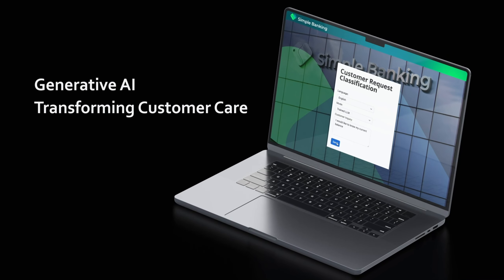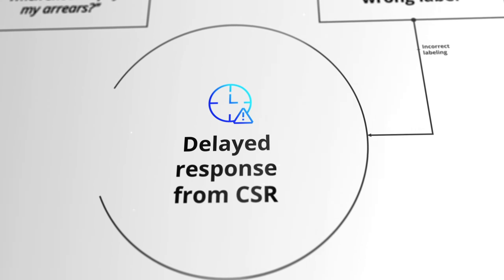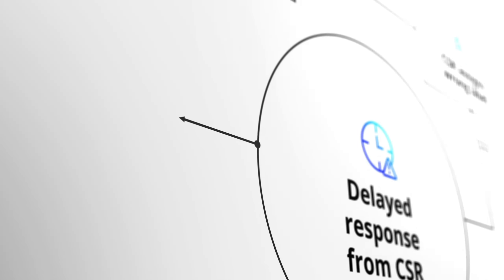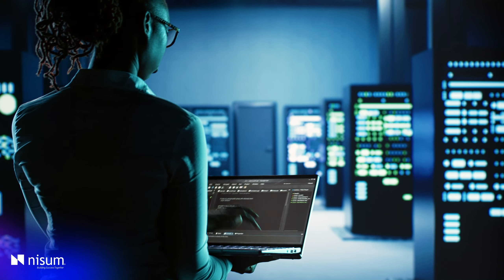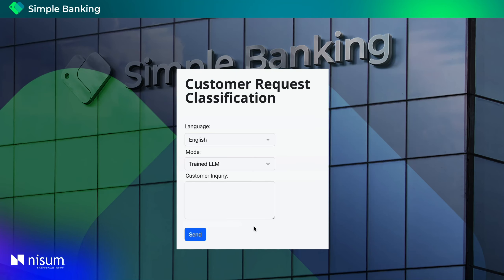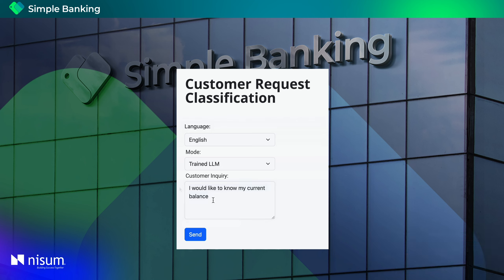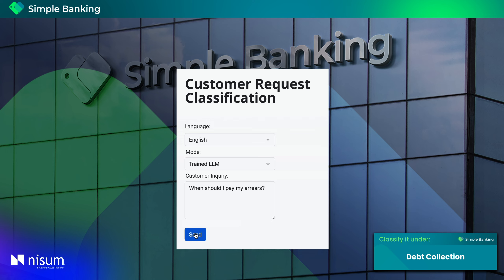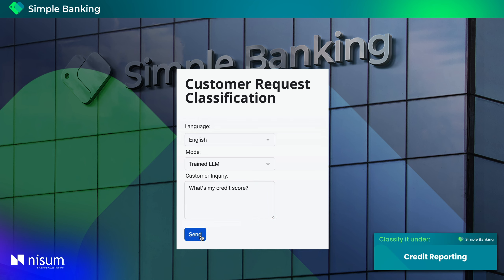Nisum's AI-Powered Solution for Exceptional Customer Care Service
We unveil our groundbreaking tool powered by AI that's changing the game in the world of banking customer service. Discover how we've transformed a leading bank's operations, leaving mistakes and misallocations behind to enhance customer satisfaction and loyalty.

In this demo, we showcase how our AI model instantly provides the right tags for customer representatives to categorize customer requests accurately. Witness the future of customer service with Nisum's transformative approach that's making customer care smarter, faster, and better.

If you have questions or comments don't hesitate to reach out. Thank you for joining us on this journey towards building success together!